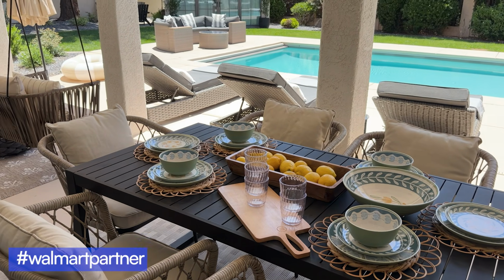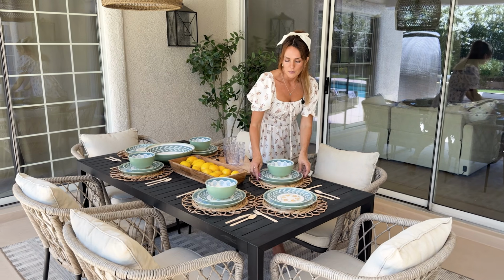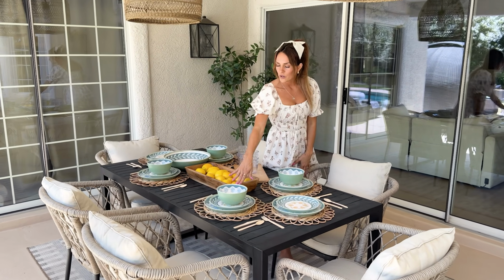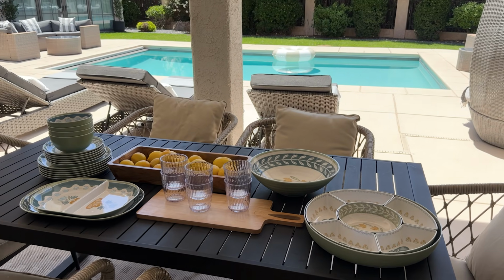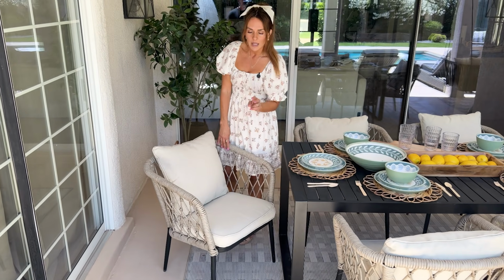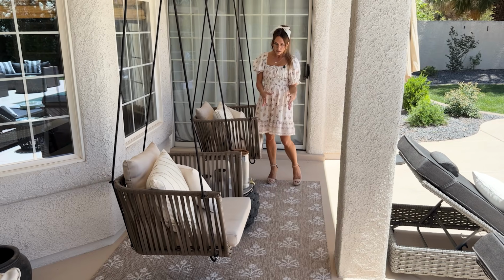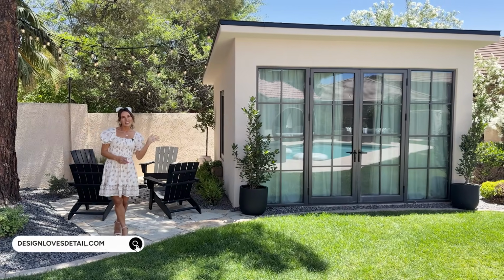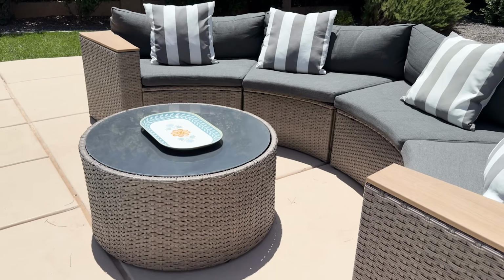Backyard Reveal + Walmart Summer Hosting Finds with Mollie Openshaw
I’m so excited to be teaming up with Walmart for today’s video! Walmart has been one of my favorite places to find beautiful, affordable pieces for our home, and they have so many good finds right now for summer hosting.

Today I’m sharing the rest of our backyard space that we finished up since the last video, and I cannot wait to show you how it all came together. We’ve been working on making this space feel inviting, functional, and perfect for summer nights with family and friends — and these Walmart pieces helped bring it all together in such a cute and affordable way.

From outdoor entertaining essentials to simple styling pieces that make hosting feel easy and beautiful, Walmart really has everything you need to get your outdoor space ready for the season. I linked every product I could throughout the video and down below so you can shop the look and grab what you need for your own summer hosting.

Table and Chairs no longer available but here are similar chairs